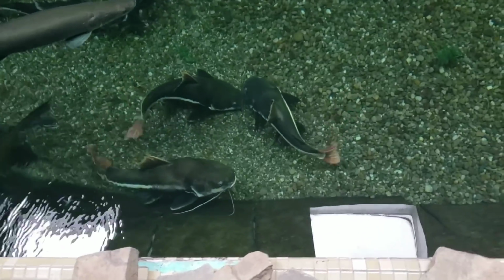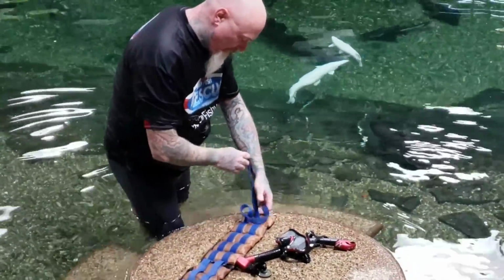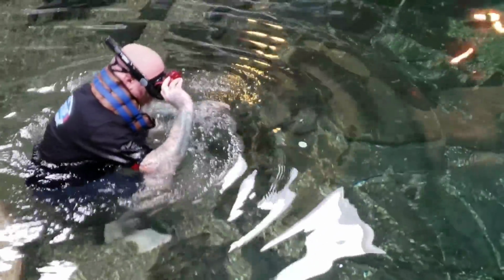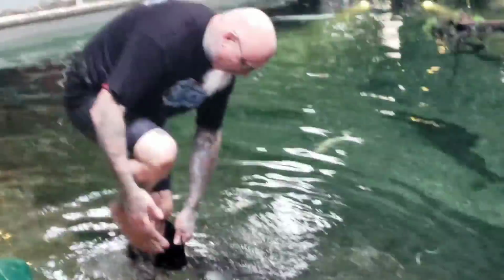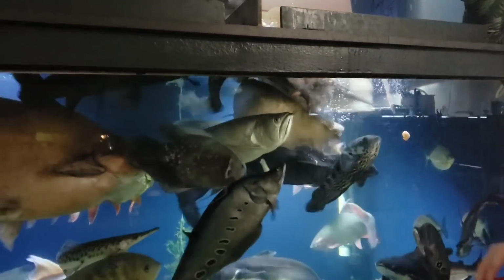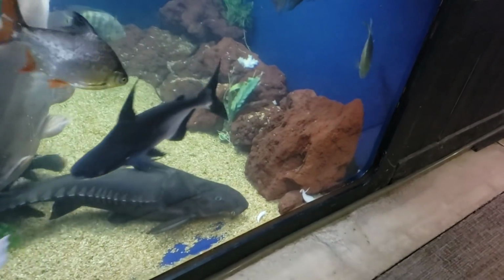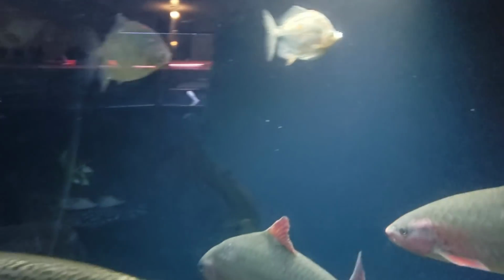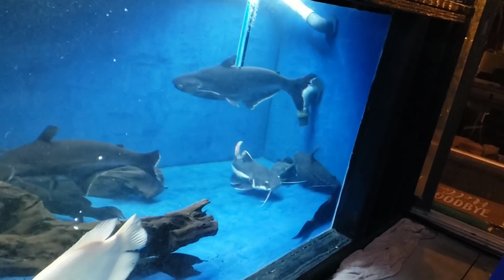Monster Feeding :)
Our buddy Chris stops by and feeds the fish with us. a must see video check him out at
Chris Biggs channel "The Mad Aquariust"

coming soon